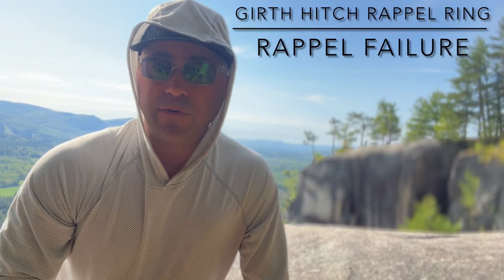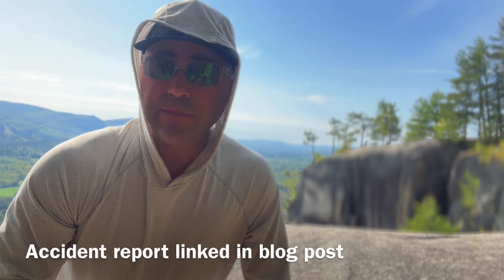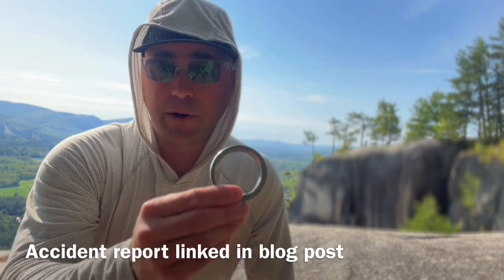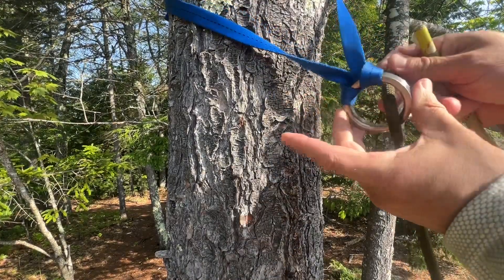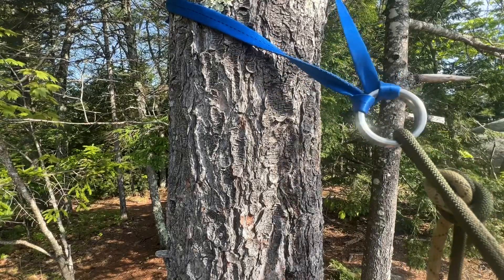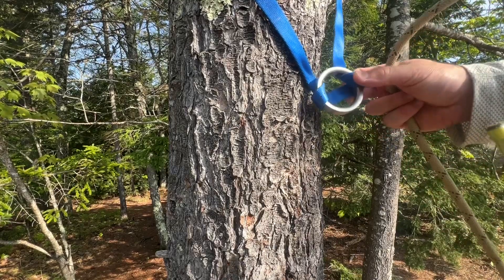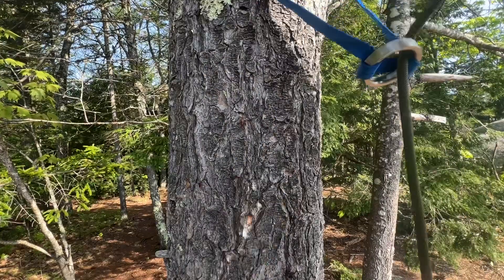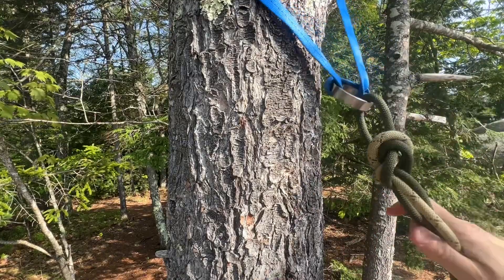Girth Hitched Rappel Ring Anchor Failure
On April 28th, 2024 a climber fell almost 400 feet sustaining serious injuries when their rappel system failed. The suspected mechanism of failure was an improperly threaded girth hitched rappel ring. In this video I demonstrate how this occurrence is possible. Some key take home points;

For better and/or worse we are seeing girth hitched rappel rings on fixed rappel anchors
Careful inspection of the hitch and proper placement of your threaded rope is CRITICAL
Best practice is to ALWAYS stress test your rappel connection BEFORE you remove your lanyard from the anchor.